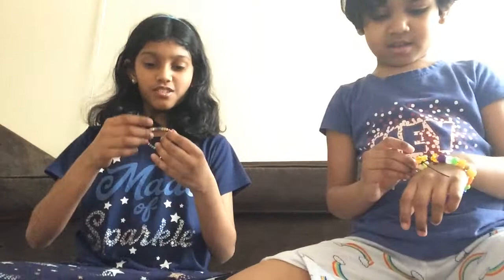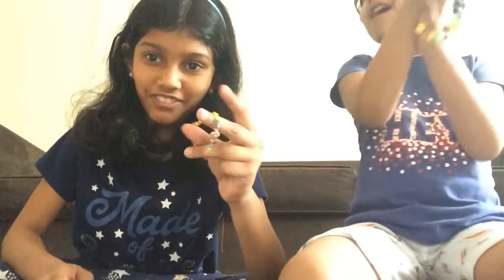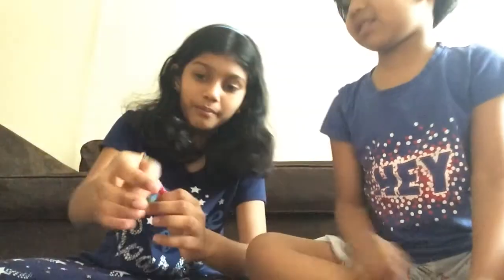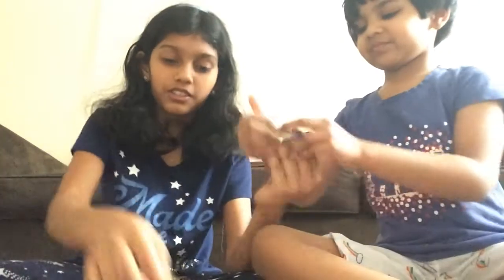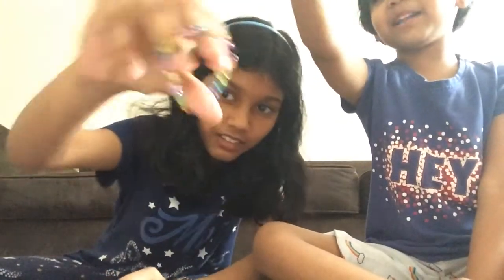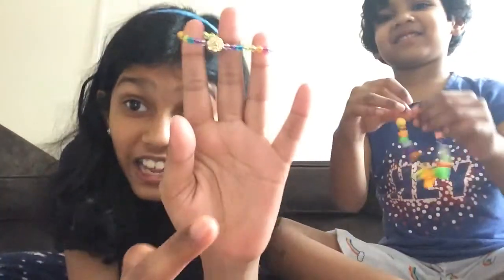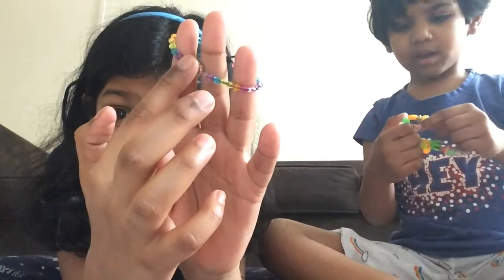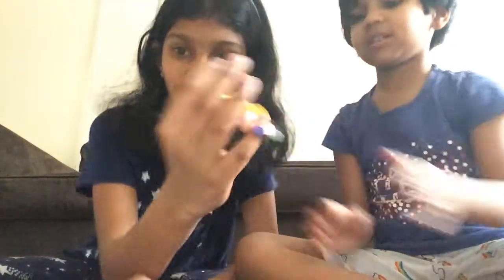Karanikha Vs Poshika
Spring break time pass